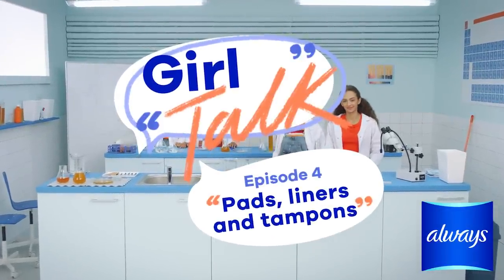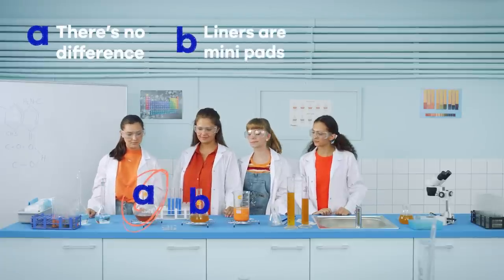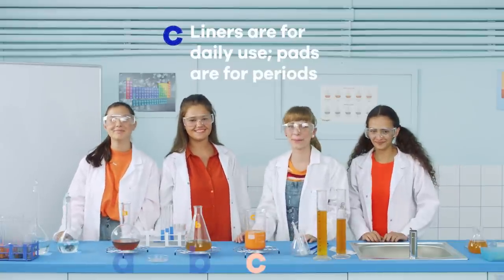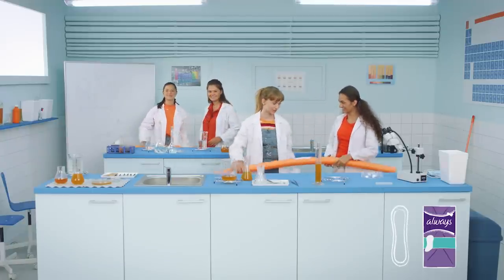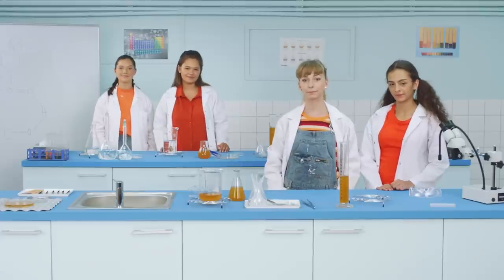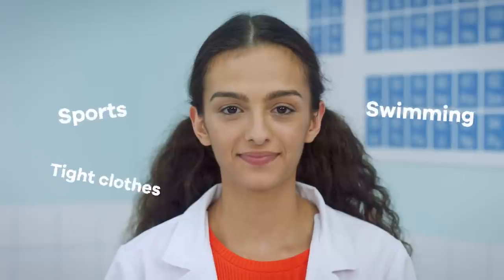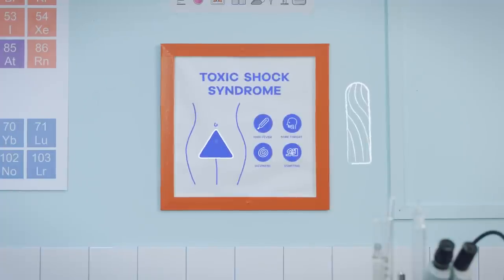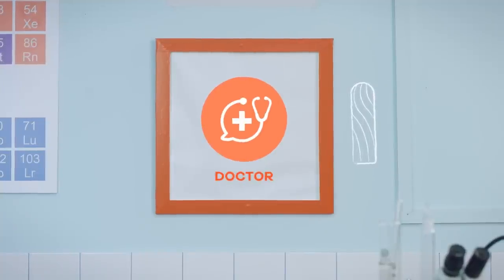Sanitary Pads, Tampons and Panty Liners - Girl Talk Episode 4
Choosing between feminine hygiene products can be tricky. There are a lot of different options - like pads, tampons and panty liners. In this episode, we’ll explore the differences between them. to learn even more about panty liners!

Panty liners aren’t mini-pads - they’re designed to help you stay fresh. They are thin, flexible and comfortable making them easy to wear on an everyday basis.

When your period starts you may want to use a pad or tampon to feel protected. Of course, all girls are different and you might need a heavier or lighter product depending on your flow. There are many situations where tampons can be more convenient, but it’s totally up to you whether to use pads or tampons during your period. Tampons can be used throughout your period, and not just for sports or swimming. Just remember that tampons need to be changed regularly, around every 4-8 hours.

You don’t need to wear a pad while you’re using a tampon. But if you’re just starting to get used to tampons, you can wear liners like Always Dailies with them for extra security.

Take a look at the range of ALWAYS sanitary pads and find the right product for you